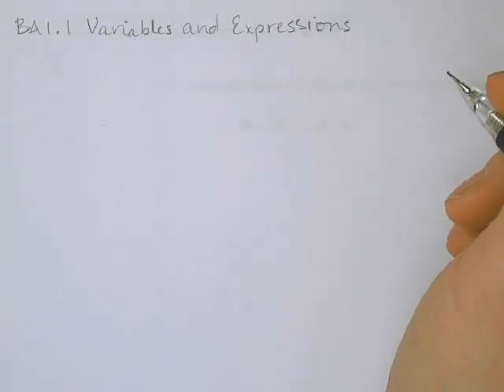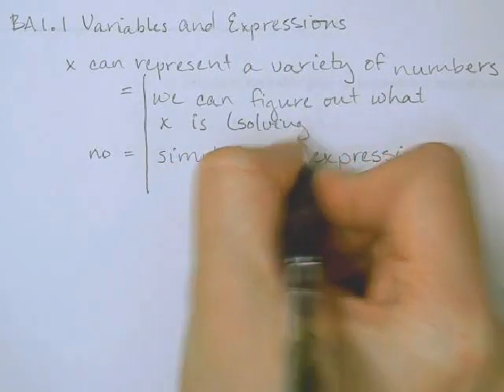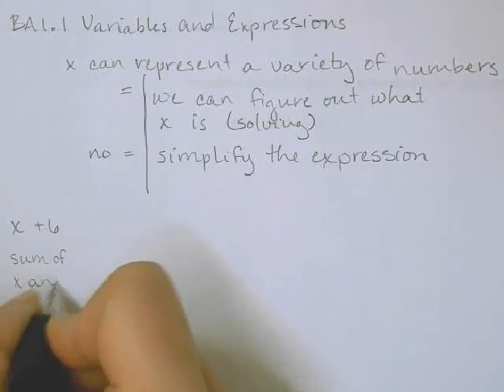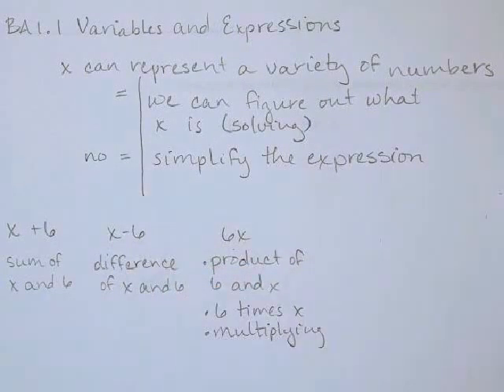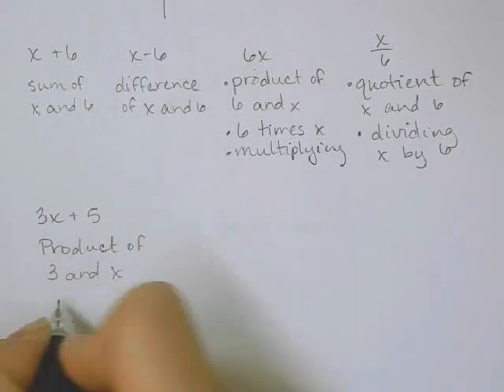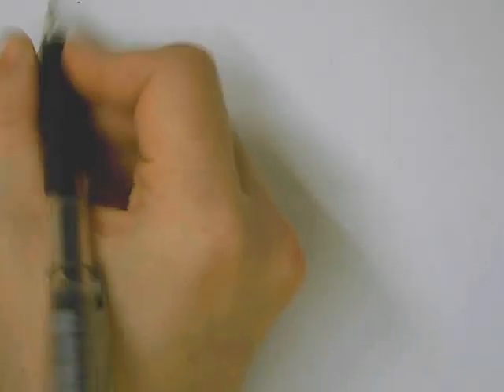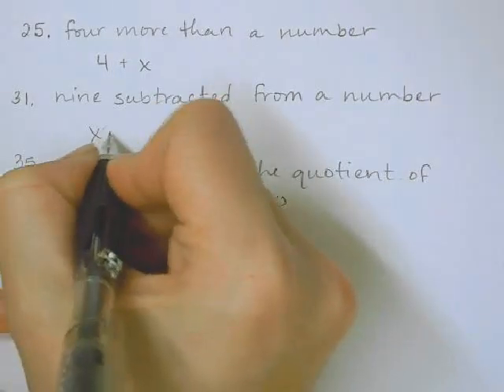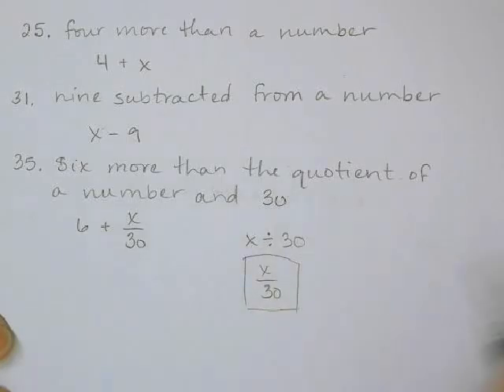BA1 1A Translating algebraic expressions